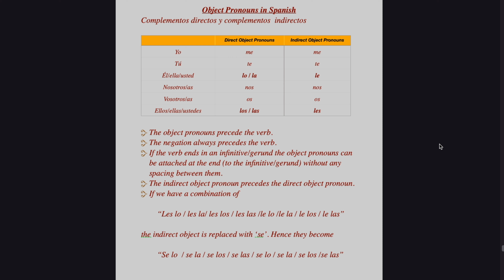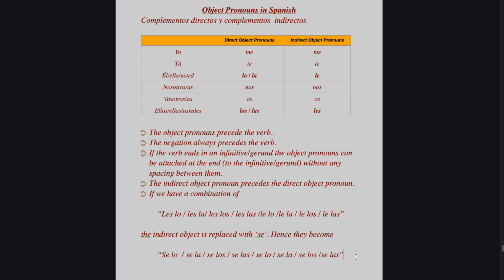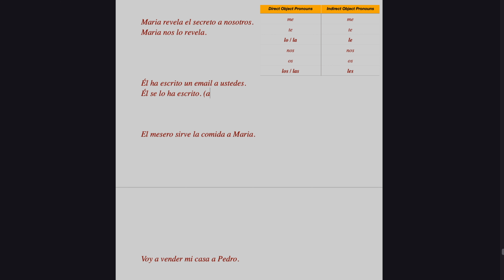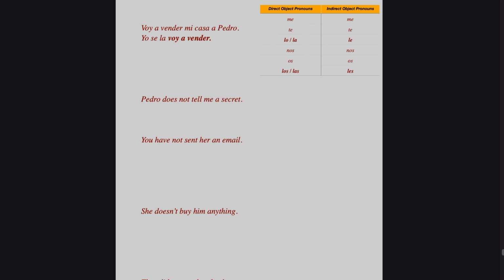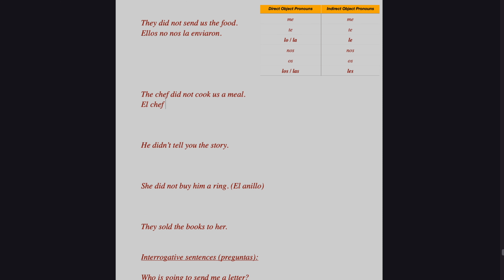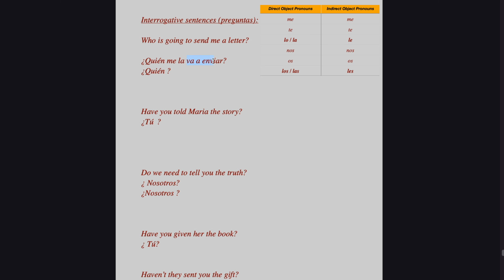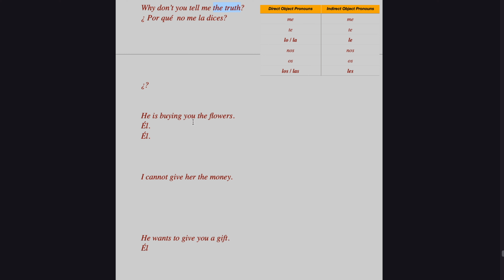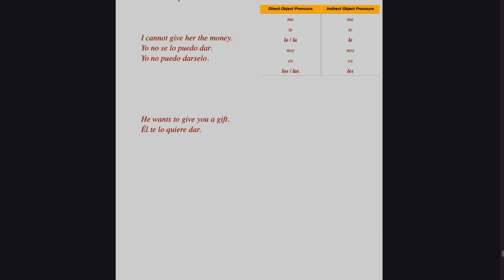Indirect Object Pronouns in Spanish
Learn how to correctly use the object pronouns in Spanish. Generally the Spanish learners initially struggle with the object pronouns. In this video you will see what are indirect objects and the indirect object pronouns, where to place them and all the other required details. It empowers you with the required knowledge to use the direct and indirect object pronouns in your speech and writing effortlessly.